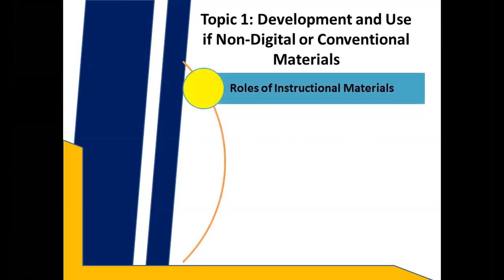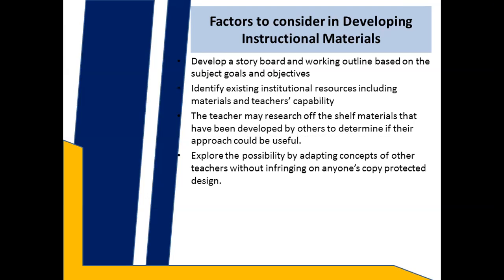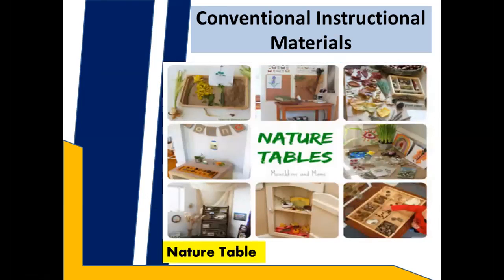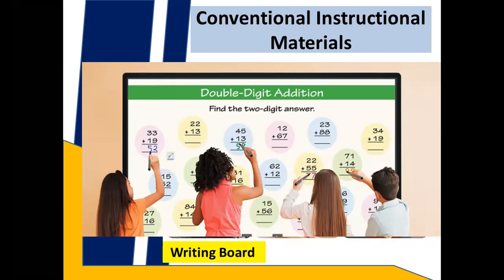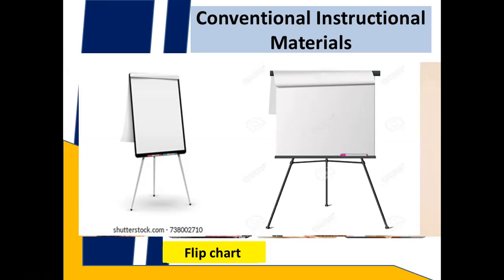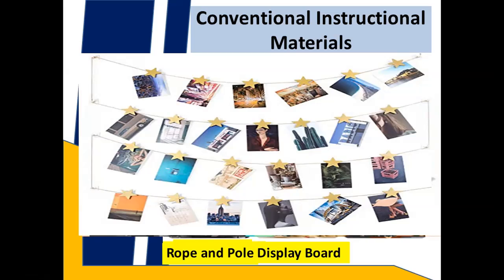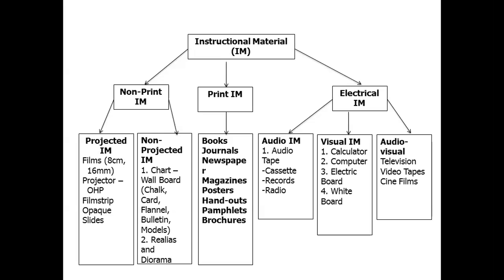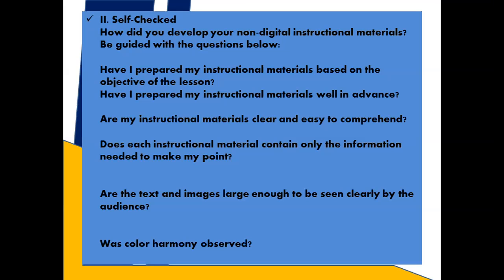Instructional Materials: Development and Use of Non-Digital or Conventional Materials